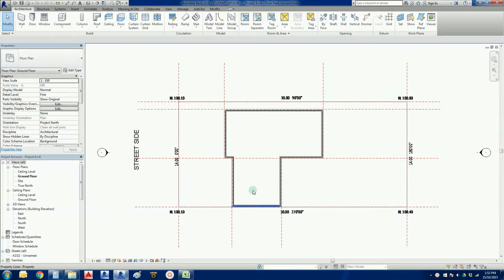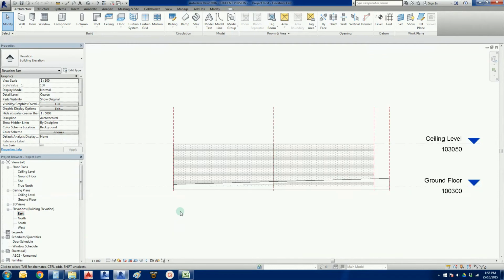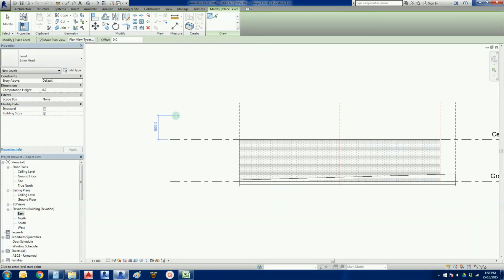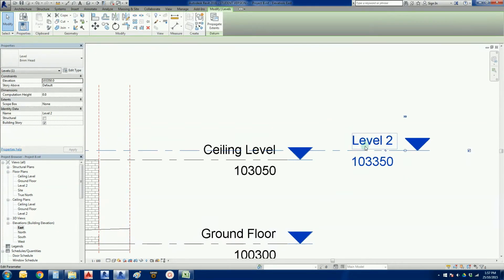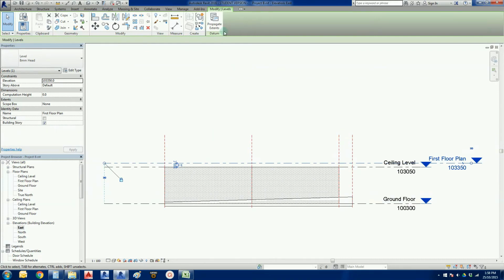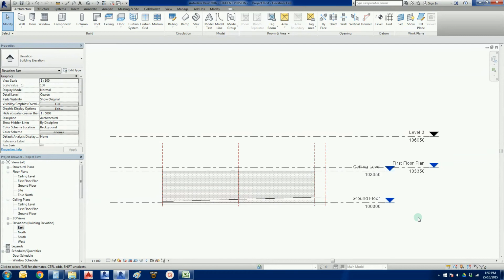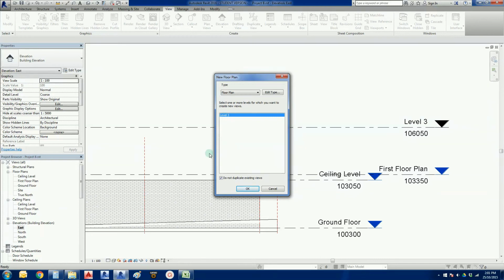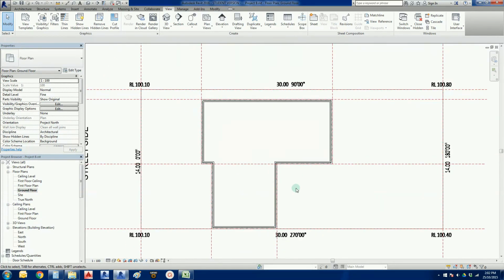Revit 2016 - Project B: #8 Adding New Levels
In this video we add 2 more levels to our project using a couple of different methods.

This is all in preparation for adding some stairs into the project in the next presentation.